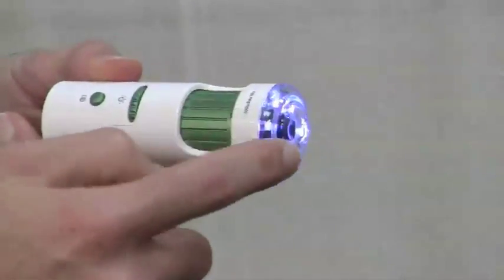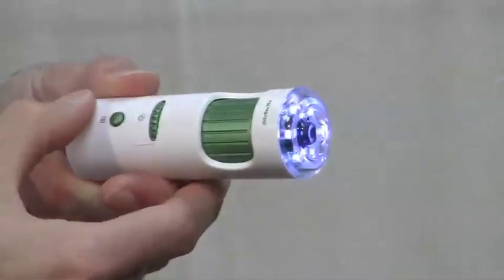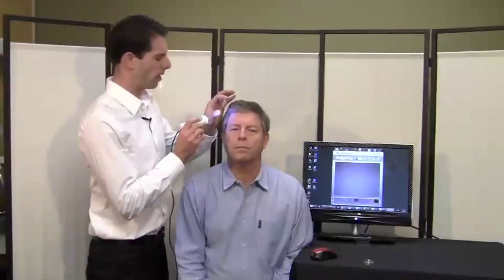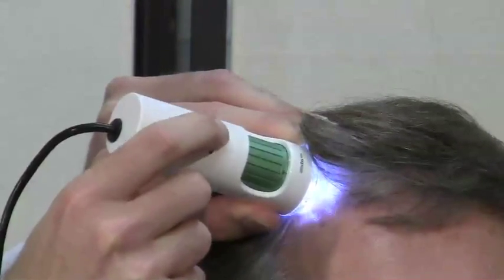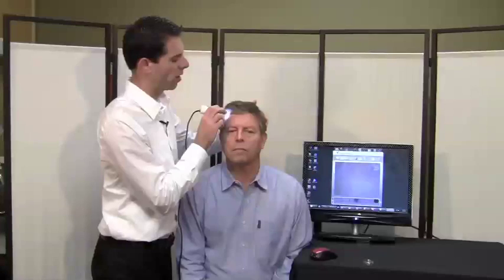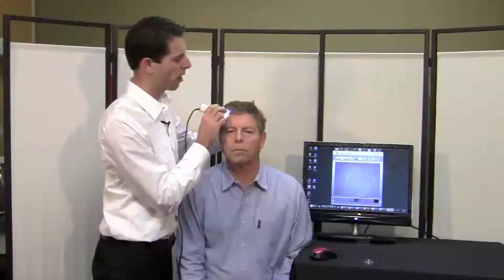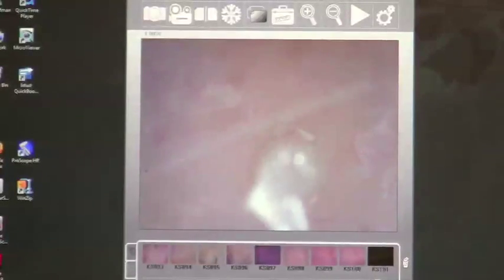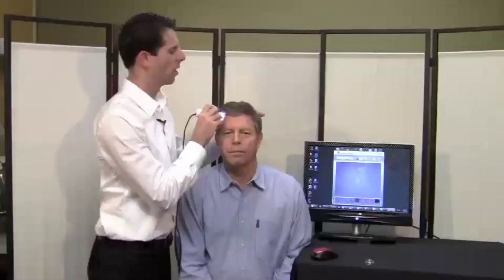How to Clean Pores Using a Specialized Microscope Lens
This video describes how to use a hand-held camera microscope with a specialized tip to clean pores. The 500x lens and special pore cleaning tip allows the user to see pores blocked by dirt, oil, sebum, or other particles and to easily extract the blockage.  The Dlite Microscope from STR and the special pore cleaning tip are exlusive, patented products from STR.